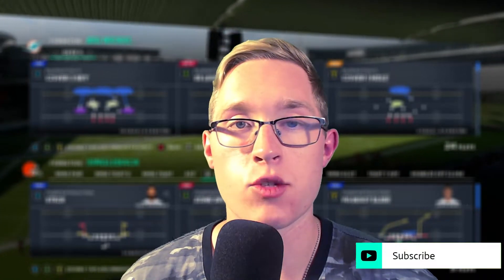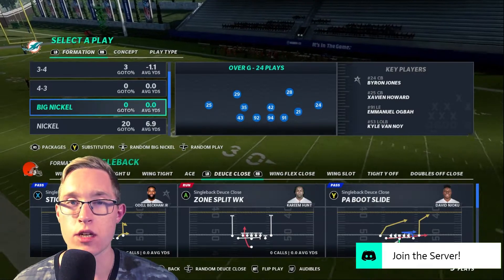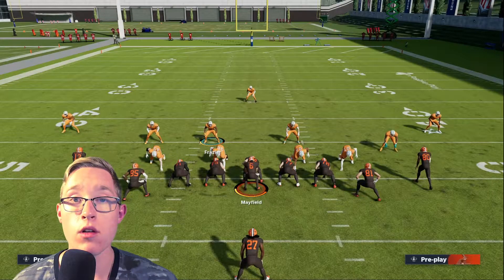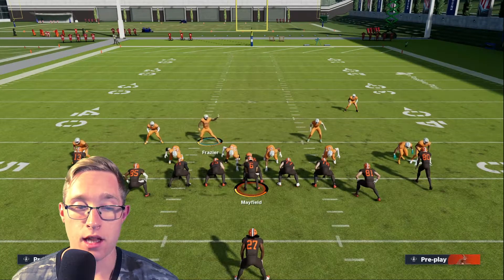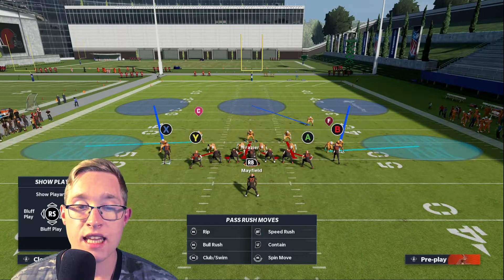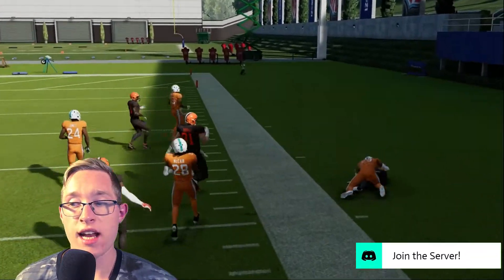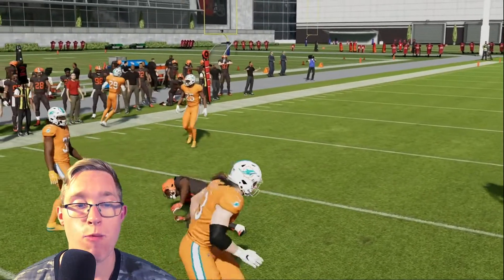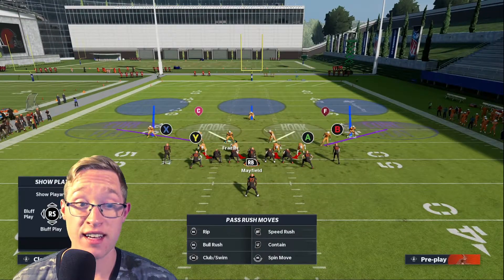This Run Defense STUFFS The Run! (Madden 21 Tips and Tricks)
In this video, I go over an amazing run defense out of the Big Nickel Over G formation in the Miami Dolphins defensive playbook!